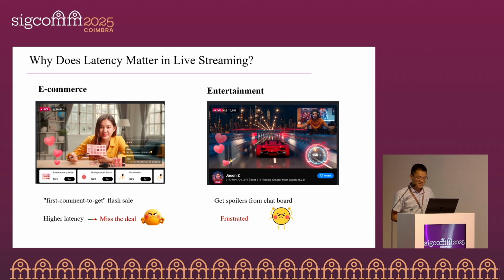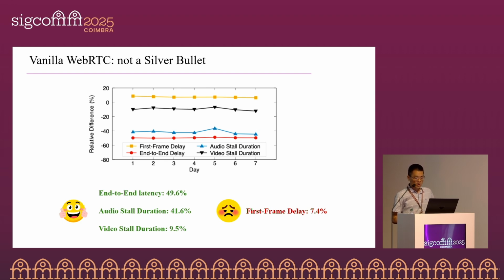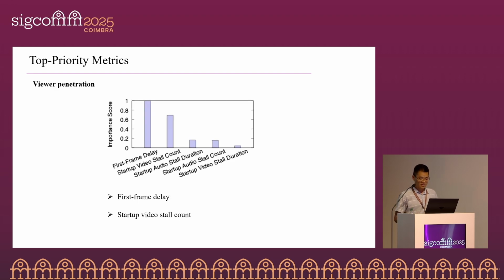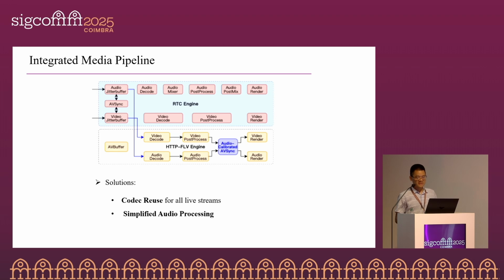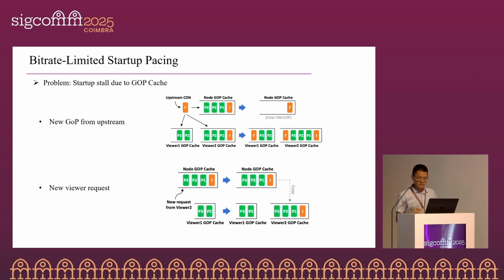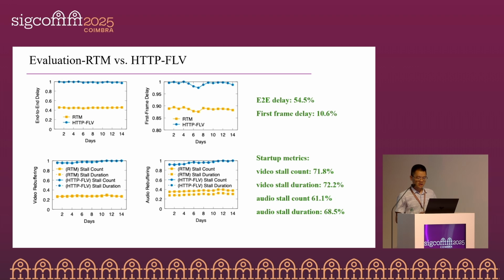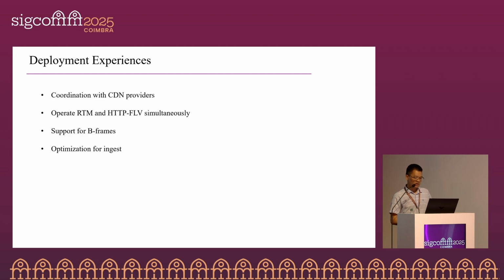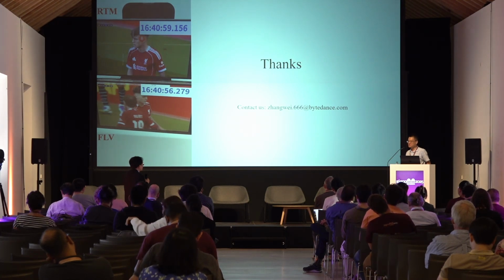SIGCOMM'25: Video & QoE - Harnessing WebRTC for Large Scale Live Streaming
Harnessing WebRTC for Large-Scale Live Streaming